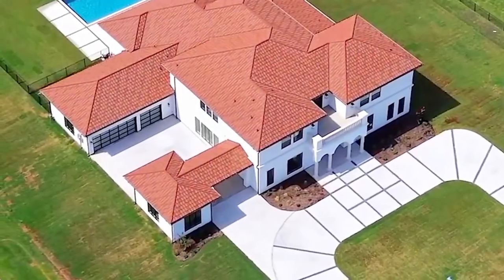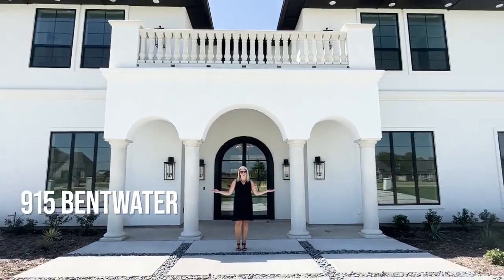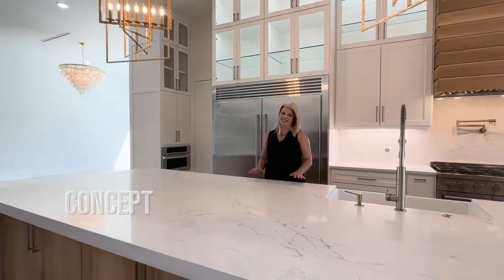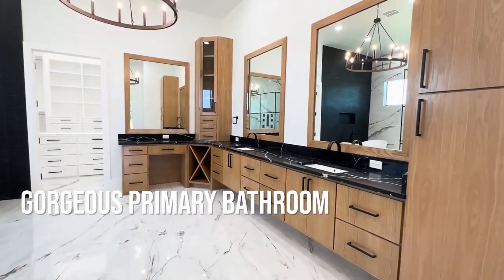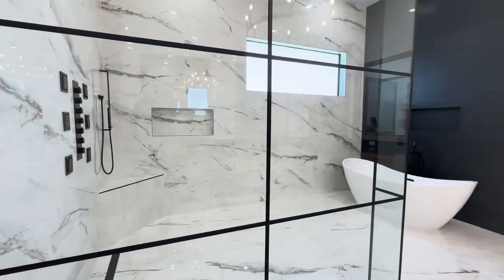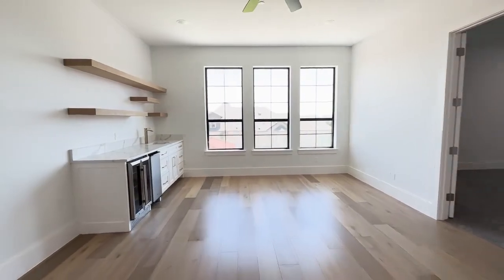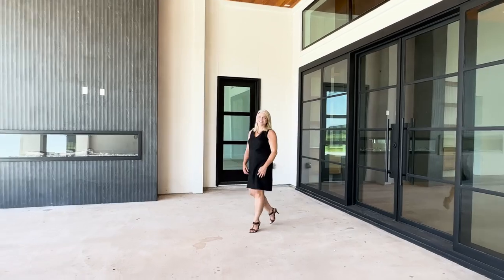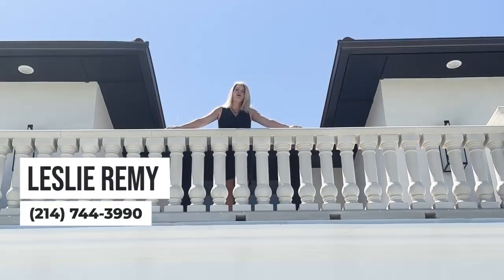915 Bentwater, Lucas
Welcome to THE most beautiful custom home in Lucas!
- 7 bedrooms / 6 baths / 2.5 acres
- Top-of-the-line finishes & features
- Open floor plan w/ custom floating stairs
- Expansive bedrooms perfect for relaxation
- Massive kitchen with 18 ft island
- Primary suite w/ amazing walk-in shower & custom master closet
- Luxurious and elegant bathrooms
- Sparkling pool & private backyard
- Prestigious Lovejoy ISD
- And much more, this home is truly one of a kind!

📍 915 Bentwater Drive, Lucas

Listing agent: Mohammad Abdelrazzaq, REAL Dallas Properties & Mngmt